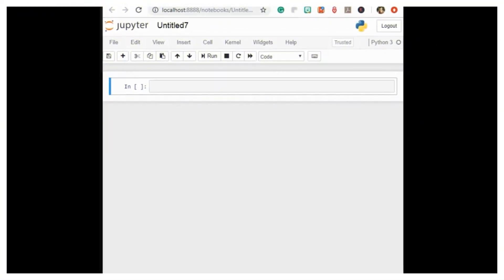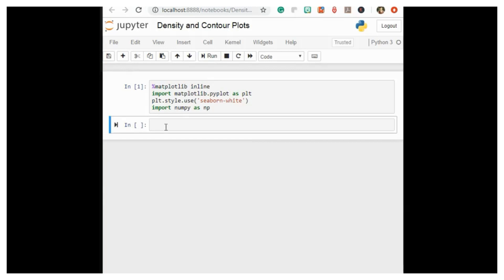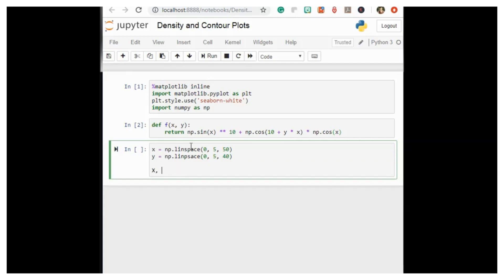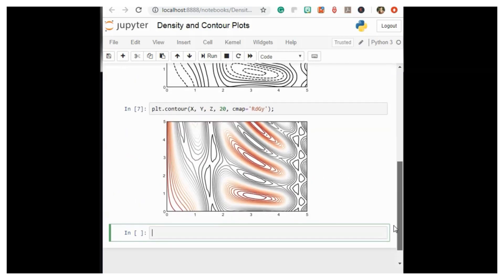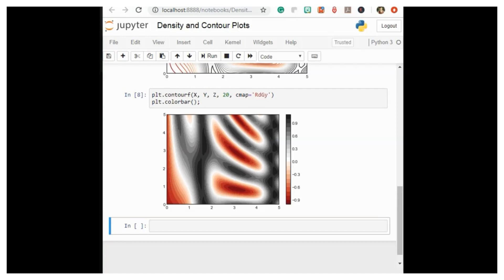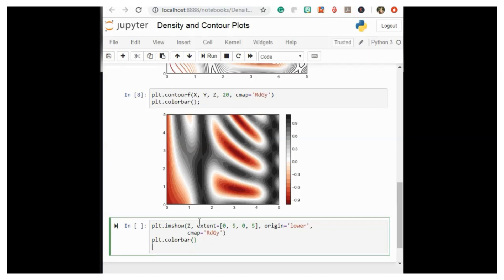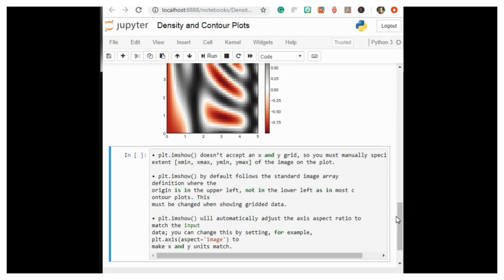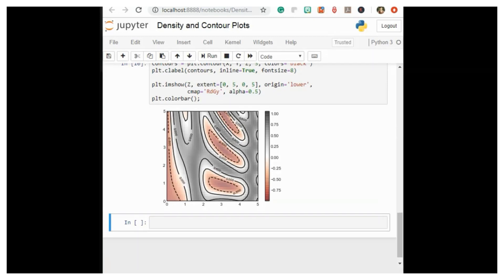Density and Contour Plots || Python Tutorial || Matplotlib || Data Science || Machine Learning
|| DATA SCIENCE ||
Data science continues to evolve as one of the most promising and in-demand career paths for skilled professionals. Today, successful data professionals understand that they must advance past the traditional skills of analyzing large amounts of data, data mining, and programming skills.
|| DEEP LEARNING ||
Deep learning is a machine learning technique that teaches computers to do what comes naturally to humans: learn by example. Deep learning is a key technology behind driverless cars, enabling them to recognize a stop sign, or to distinguish a pedestrian from a lamppost. It is the key to voice control in consumer devices like phones, tablets, TVs, and hands-free speakers. Deep learning is getting lots of attention lately and for good reason. It’s achieving results that were not possible before.
In deep learning, a computer model learns to perform classification tasks directly from images, text, or sound. Deep learning models can achieve state-of-the-art accuracy, sometimes exceeding human-level performance. Models are trained by using a large set of labeled data and neural network architectures that contain many layers.
|| MACHINE LEARNING ||
What is the definition of machine learning?
Machine-learning algorithms use statistics to find patterns in massive* amounts of data. And data, here, encompasses a lot of things—numbers, words, images, clicks, what have you. If it can be digitally stored, it can be fed into a machine-learning algorithm.
Machine learning is the process that powers many of the services we use today—recommendation systems like those on Netflix, YouTube, and Spotify; search engines like Google and Baidu; social-media feeds like Facebook and Twitter; voice assistants like Siri and Alexa. The list goes on.
In all of these instances, each platform is collecting as much data about you as possible—what genres you like watching, what links you are clicking, which statuses you are reacting to—and using machine learning to make a highly educated guess about what you might want next. Or, in the case of a voice assistant, about which words match best with the funny sounds coming out of your mouth.
Large volumes of textual data
Natural language processing helps computers communicate with humans in their own language and scales other language-related tasks. For example, NLP makes it possible for computers to read text, hear speech, interpret it, measure sentiment and determine which parts are important.
Today’s machines can analyze more language-based data than humans, without fatigue and in a consistent, unbiased way. Considering the staggering amount of unstructured data that’s generated every day, from medical records to social media, automation will be critical to fully analyze text and speech data efficiently.
|| R Language ||

What is R?
R is a programming language developed by Ross Ihaka and Robert Gentleman in 1993. R possesses an extensive catalog of statistical and graphical methods. It includes machine learning algorithms, linear regression, time series, statistical inference to name a few. Most of the R libraries are written in R, but for heavy computational tasks, C, C++ and Fortran codes are preferred.
R is not only entrusted by academic, but many large companies also use R programming language, including Uber, Google, Airbnb, Facebook and so on.
Data analysis with R is done in a series of steps; programming, transforming, discovering, modeling and communicate the results
• Program: R is a clear and accessible programming tool
• Transform: R is made up of a collection of libraries designed specifically for data science
• Discover: Investigate the data, refine your hypothesis and analyze them
• Model: R provides a wide array of tools to capture the right model for your data
• Communicate: Integrate codes, graphs, and outputs to a report with R Markdown or build Shiny apps to share with the world
What is R used for?
• Statistical inference
• Data analysis